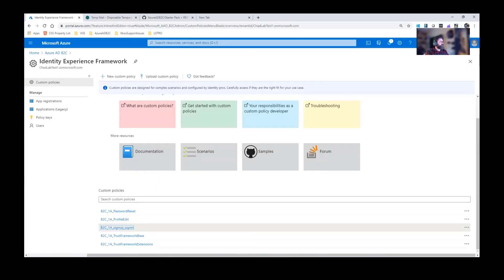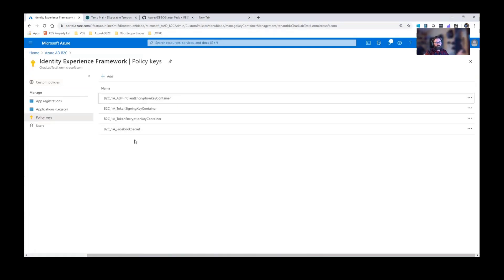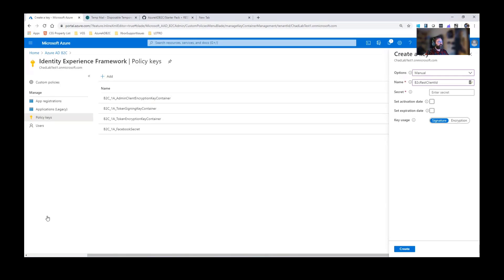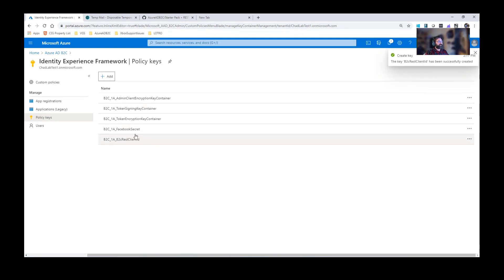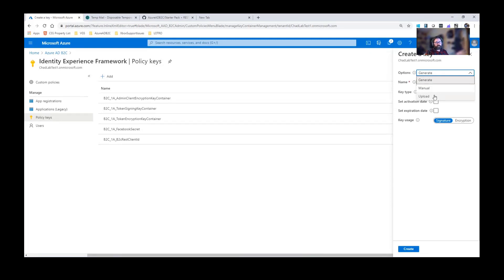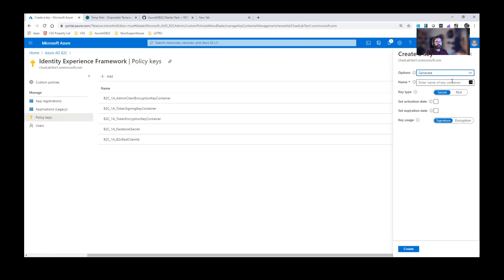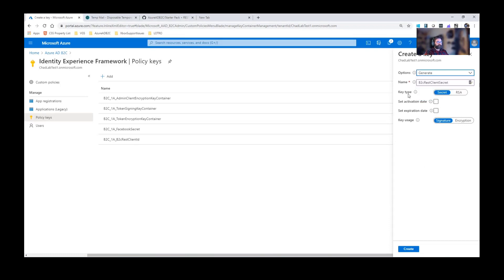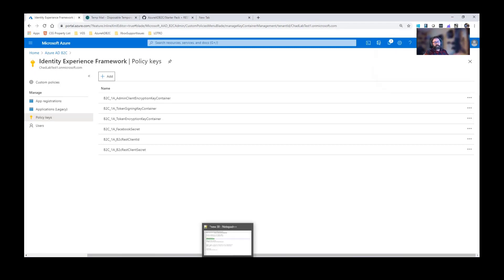11 of 14 Configure REST-API Keys (Secrets)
To follow along with the videos with a lab, navigate and download the Word document

This is the 11th in a 14 video series.  This video will walk you through how to create the keysets for your REST API service. Note that this is also references as "keys" which also is known a "secrets".

There are two keys:
1. ClientID (think of this as the username)
2. Secret (think of this as the password)

This information is provided by the REST API, not Azure AD B2C. That is why we must input this manually.  Using this type of credential is also referenced as basic authentication. Azure AD B2C also supports certificate authentication